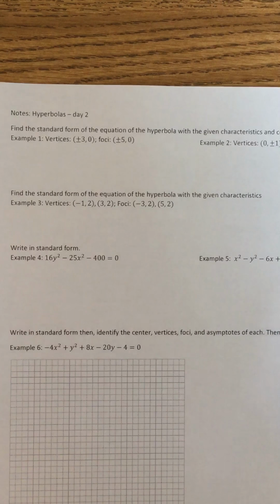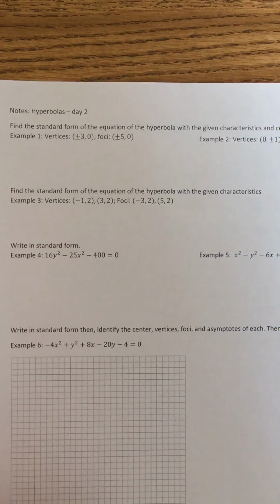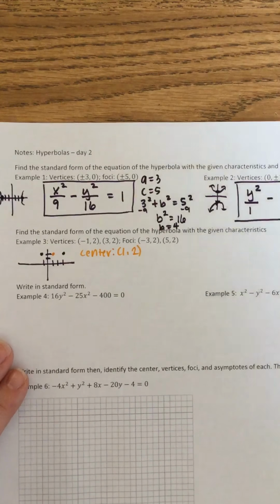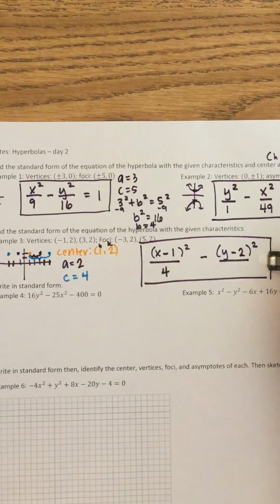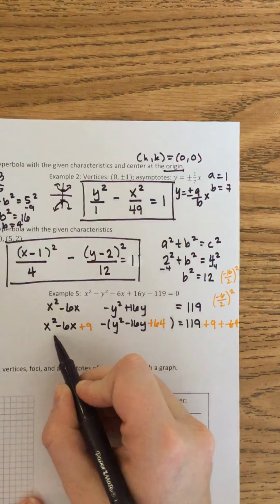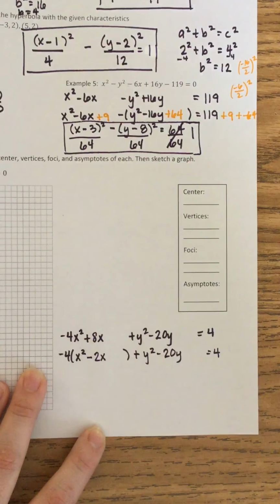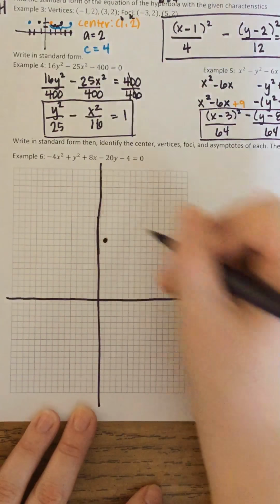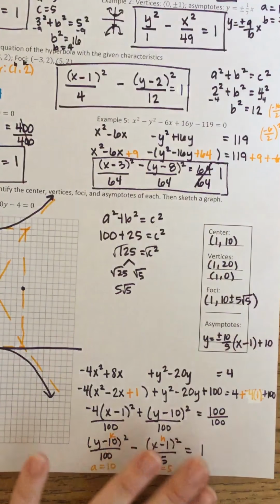Hyperbolas day 2